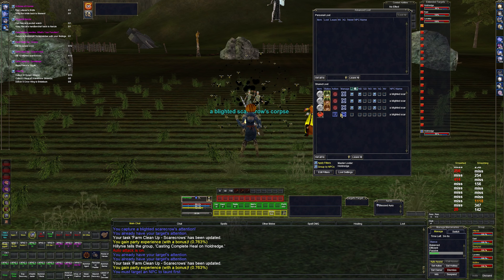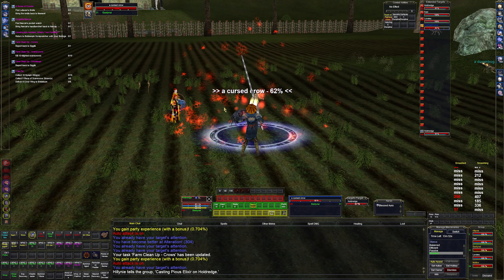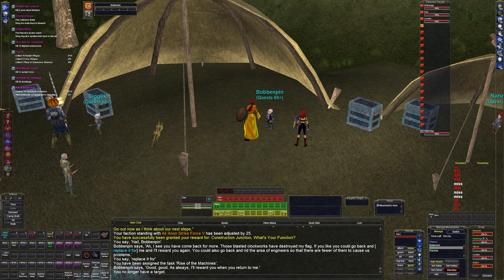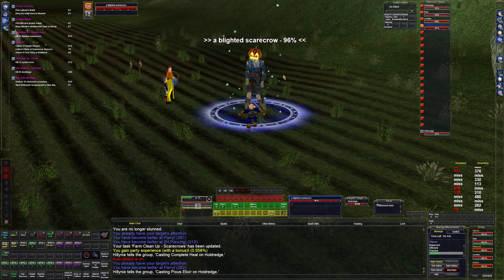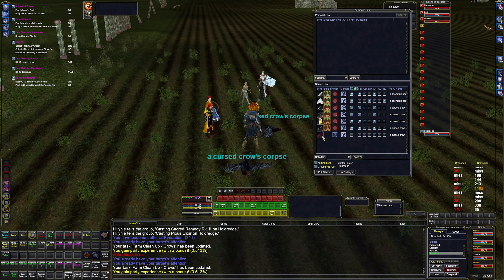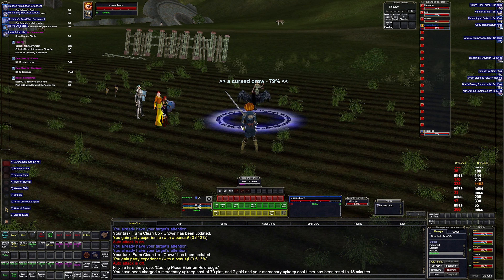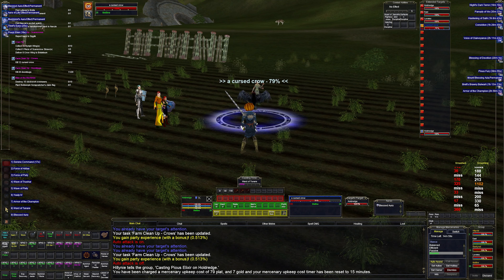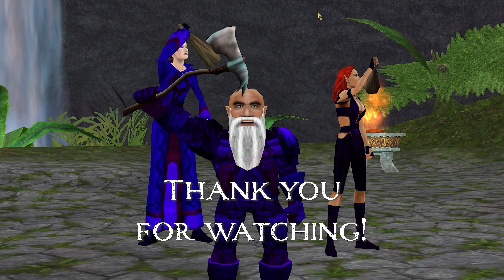Holdredge's Crusade - 30 - Dragonscale Hills (L70-71)